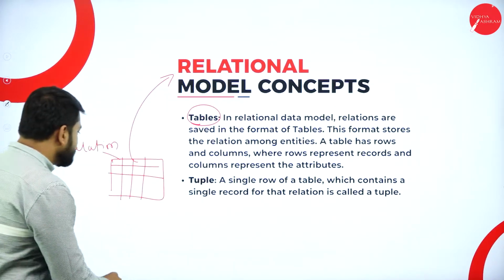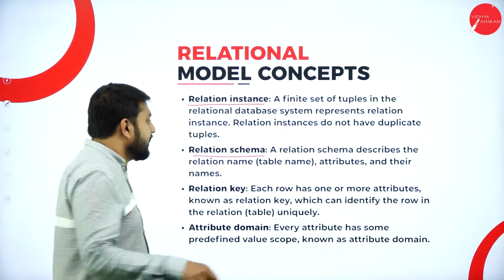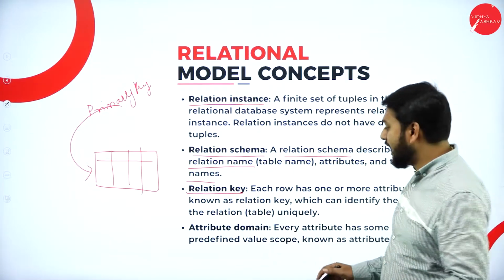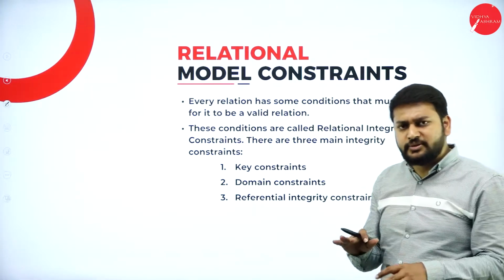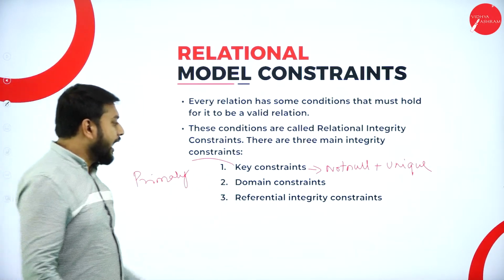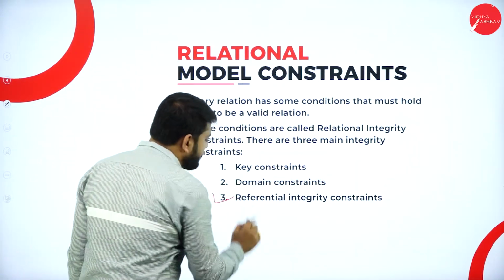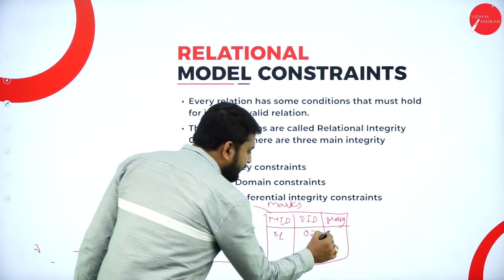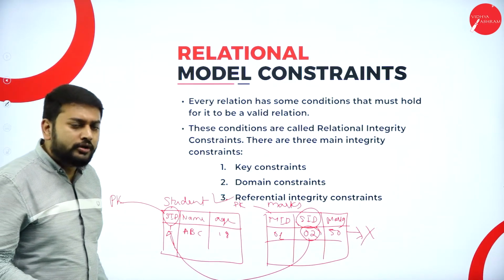DAY 15 | DATABASE MANAGEMENT SYSTEMS | IV SEM | B.C.A | TRANSACTIONS | L2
Course : B.C.A
Semester : IV SEM
Subject : DATABASE MANAGEMENT SYSTEMS
Chapter Name :  TRANSACTIONS
Lecture : 2